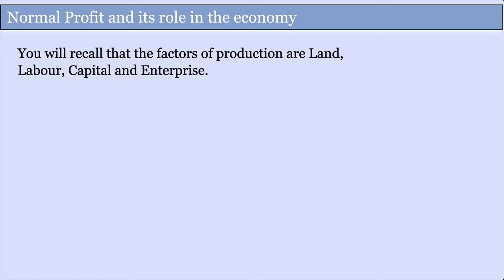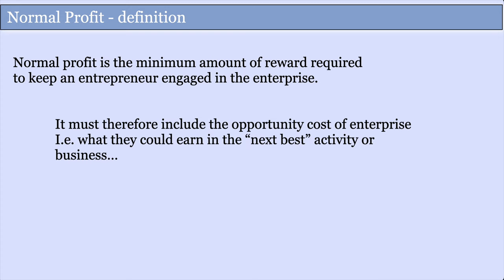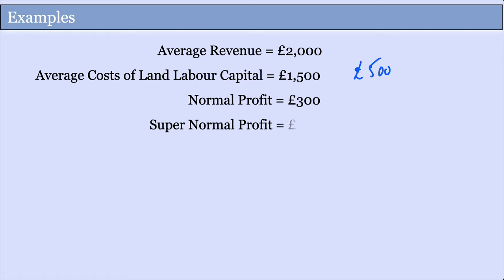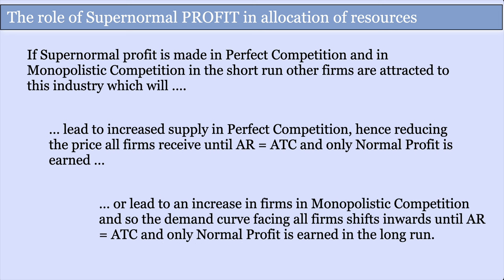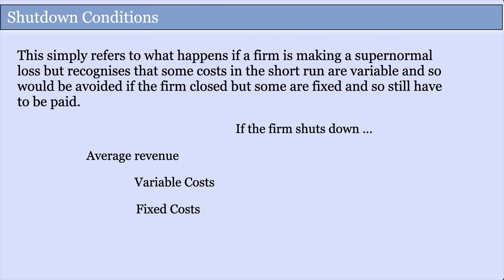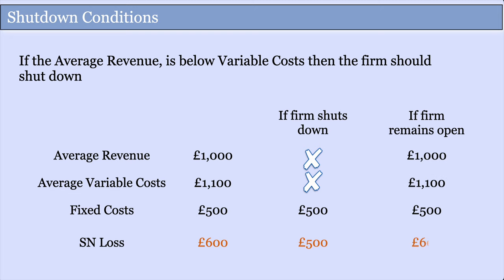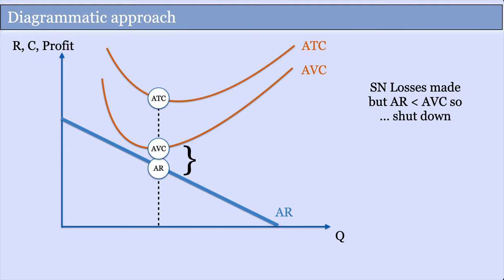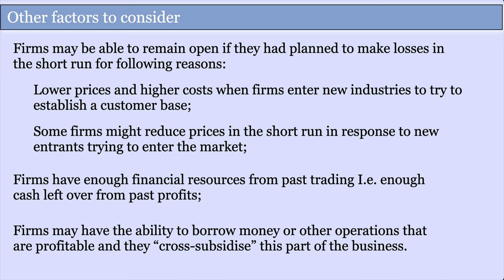Normal Profit and Shut down conditions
Normal Profit, its role in factor allocation and shut down conditions